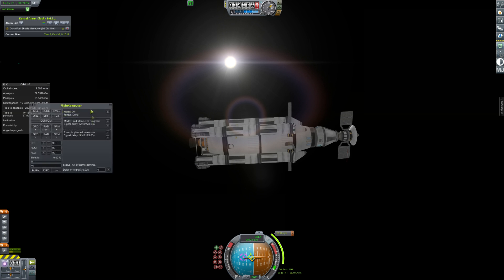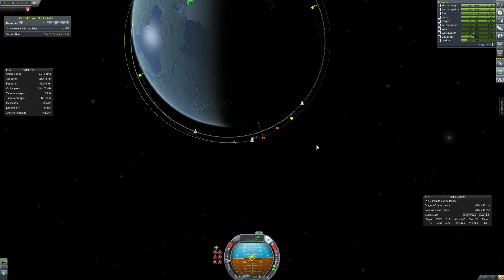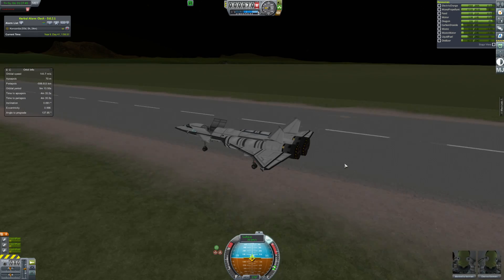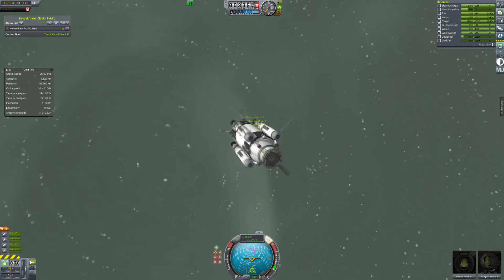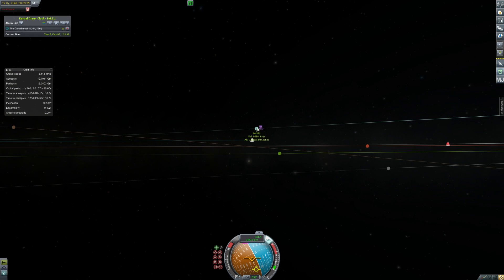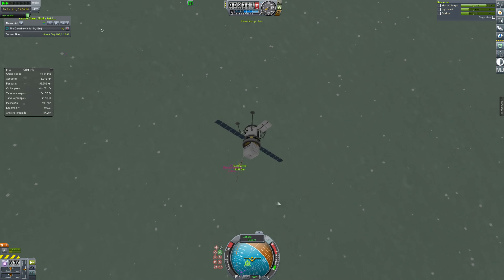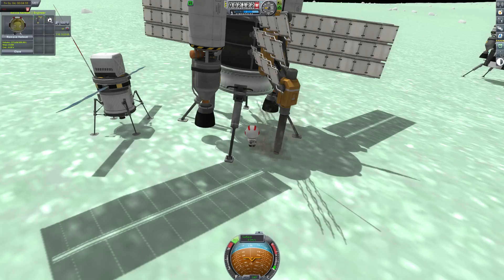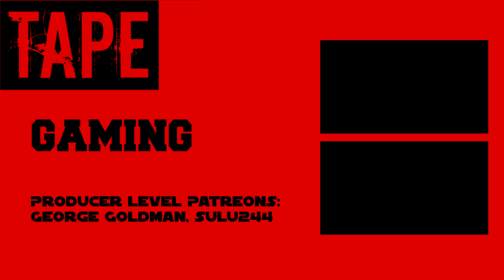Road To Colonisation #16 - Troublesome Contracts - Kerbal Space Program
ALL OF THIS FOR ONE DOCKING PORT!